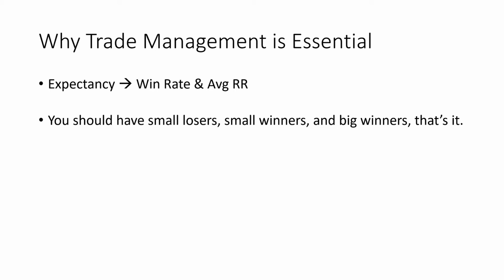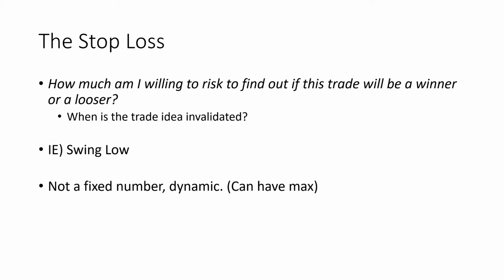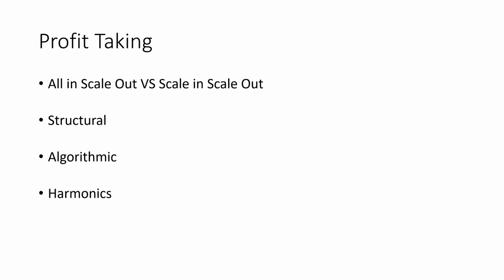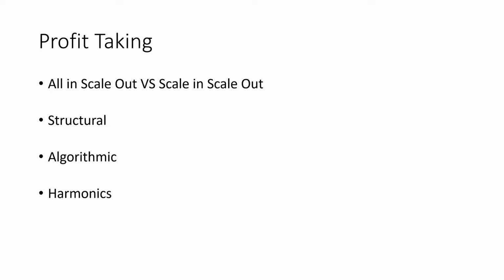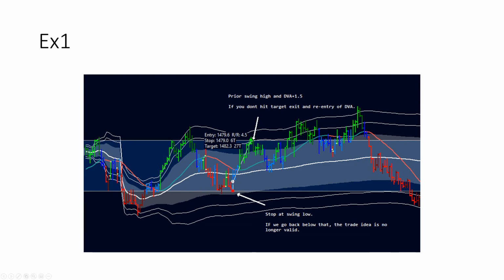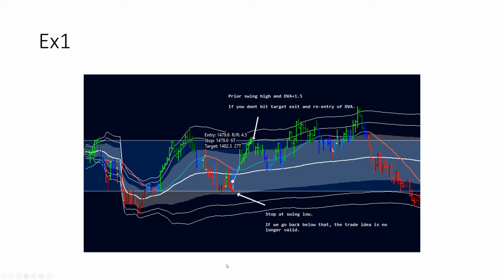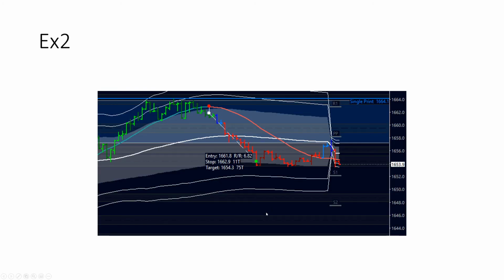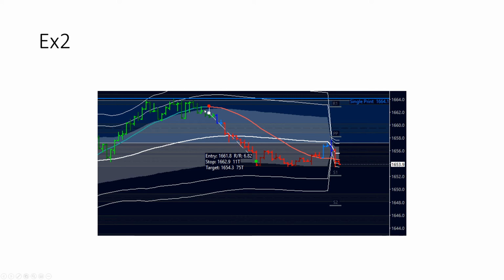HOW TO MANAGE A TRADE (STOP LOSS & TARGET) | PROFITEER TRADING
In this video, we talk about trade management and bust some of the common misconceptions about trade management.

We bridge the gap between futures like NG, CL, ES, RTY, GC versus JNUG, JGDST, DWT, UWT, UGAZ, DGAZ.